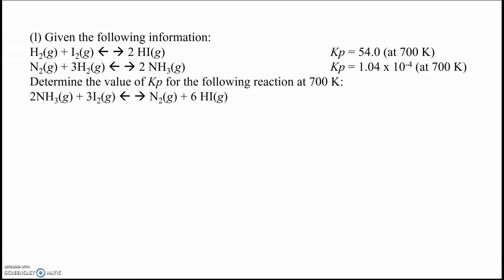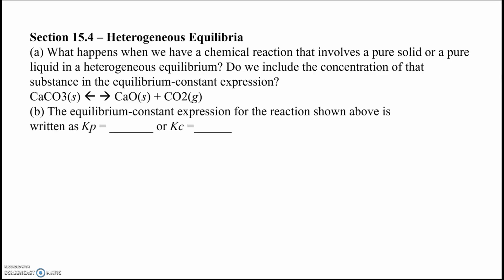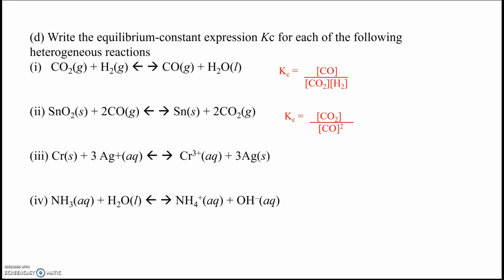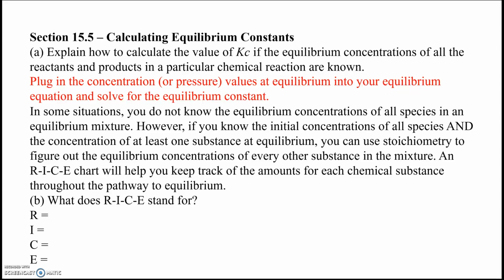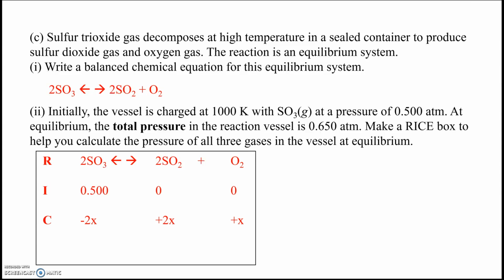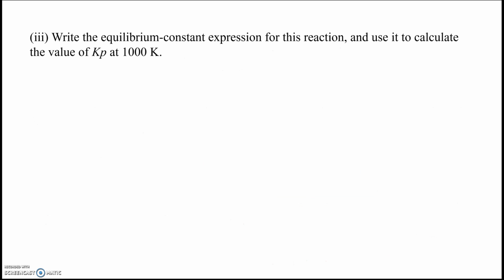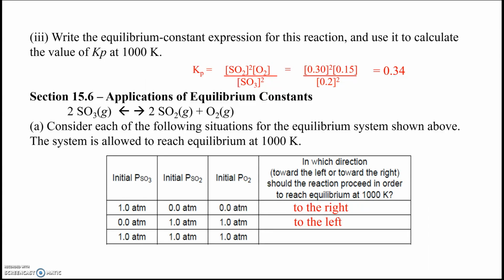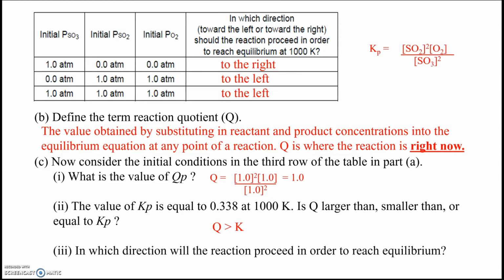AP Chem Unit 8: Equilibrium, Part 3